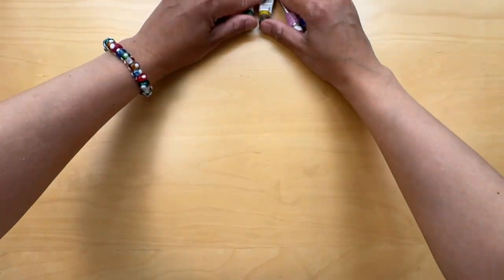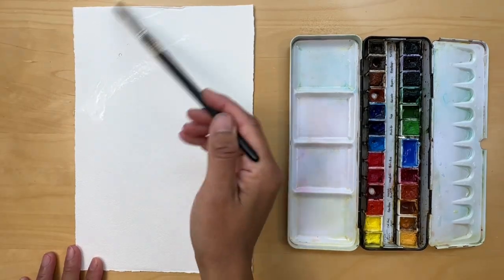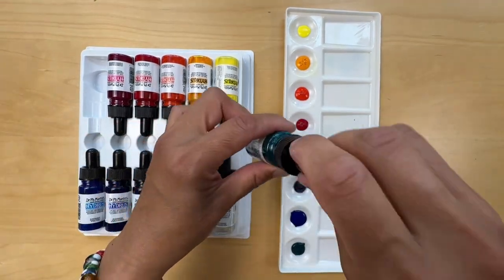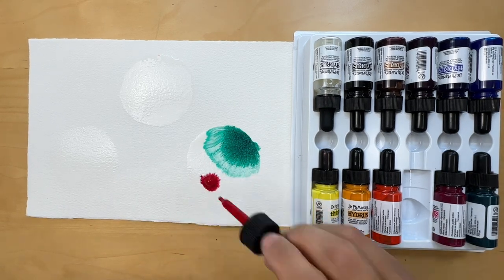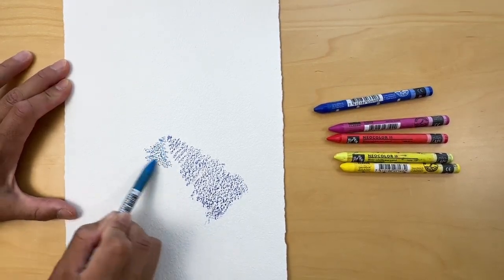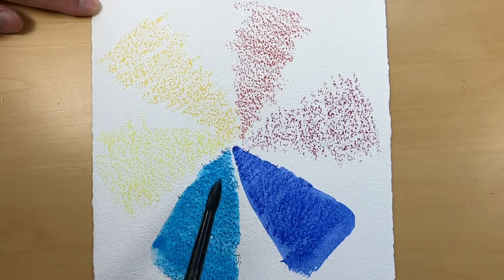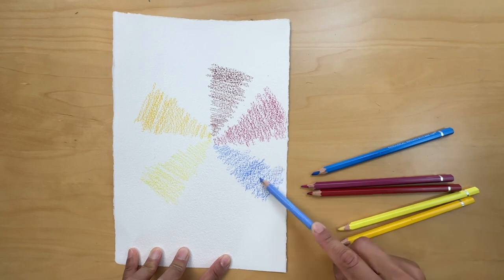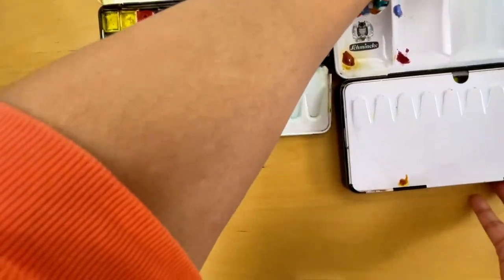Crash Course on Understanding the Types of Watercolors: Tubes, Pans, Inks, Crayons and Pencils.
This is the second video in the series “Watercolor Basics”.

Here I demonstrate how to use watercolor tubes, pans, inks, crayons, and pencils. In the course of the video, I show you how to use a wet-on-wet technique, a wet-on-dry technique, and a combination of the two while using all types of watercolors.
I love to share my passion for watercolors, and I hope you will find this video helpful. In this tutorial, I review supplies, beginner tips, and basic techniques to get you started with watercolors.